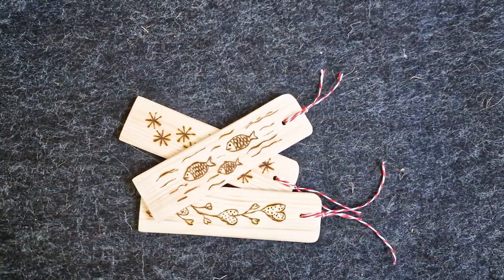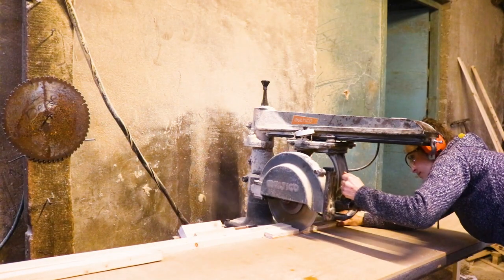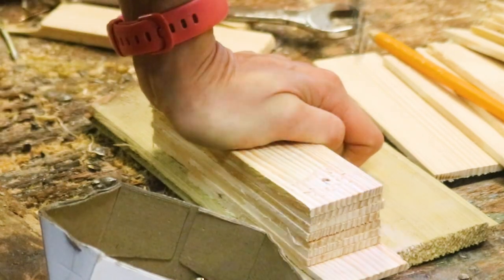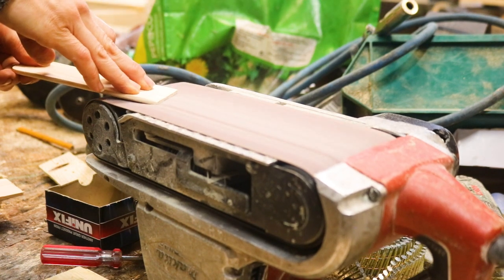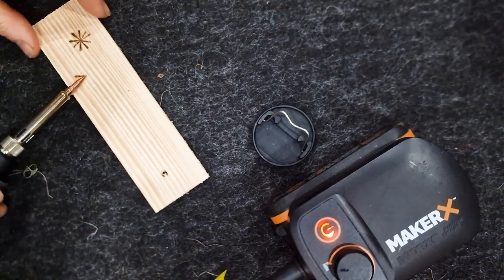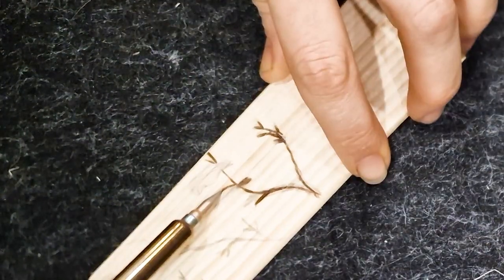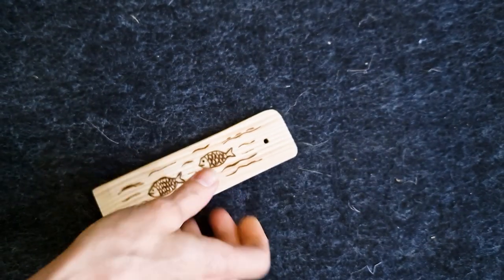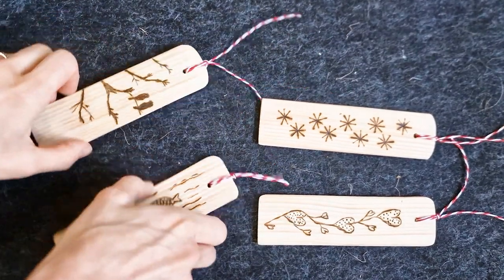How to Make Bookmarks | 12 Days of Giftmas #8 | The Carpenter's Daughter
Here's one of the cheapest wooden gifts you can make! Personalised wooden bookmarks!

All you need is some thin strips of wood.  Lollypop sticks or plants labels will work, too.

Drill holes for ribbon, sand them down and get creative with a wood burner *pyrographer.  I'm using a gifted cordless Worx Maker X multi-tool with the wood burner feature.

Then finish with decorative ribbon.  What I love about this, is that you can merge someone's love of reading books with another hobby like bird watching, fishing, etc.

What detail would you add to your homemade bookmarks for stocking fillers?

Maker X *gifted {Amazon}
Belt sander {Amazon}
String {Amazon}

FOOD:
My Food Channel: